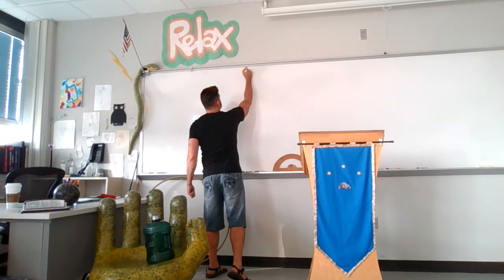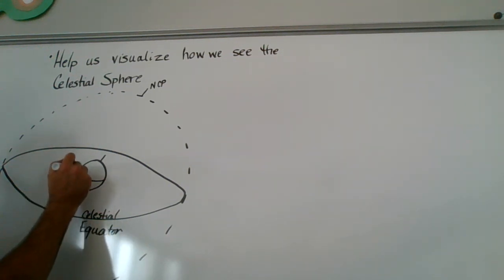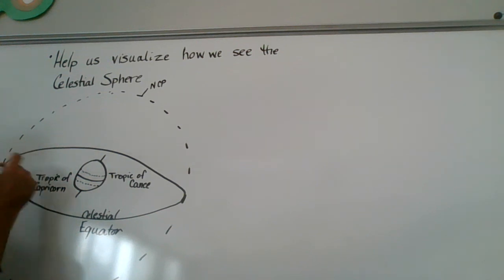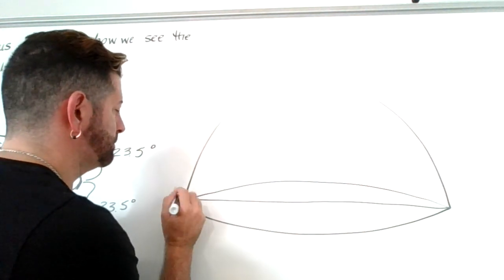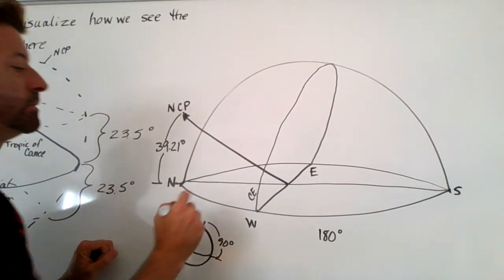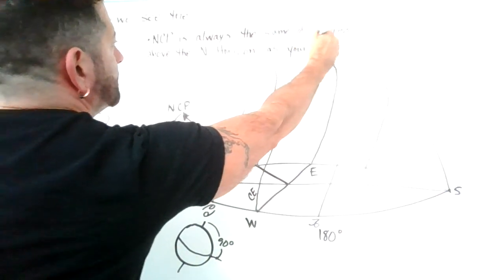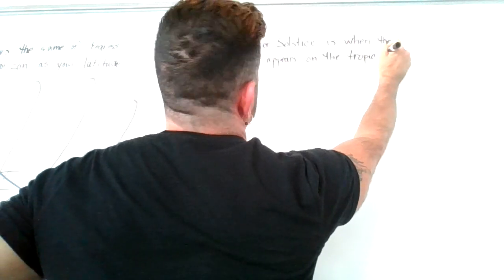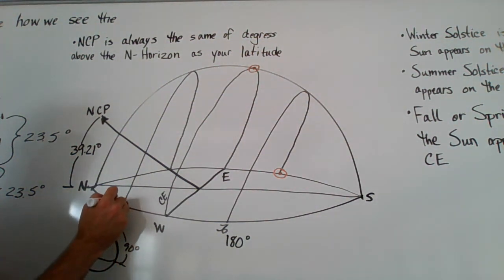How to draw Geocentric View Diagrams Part One